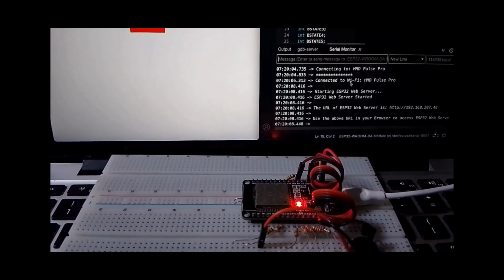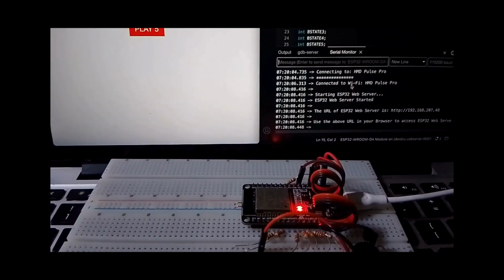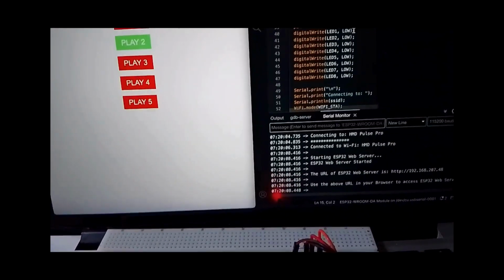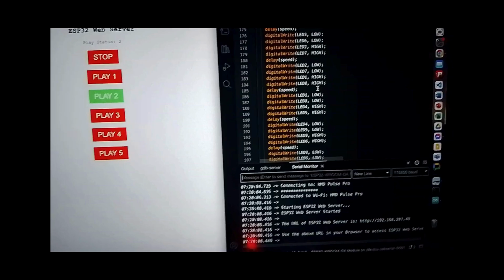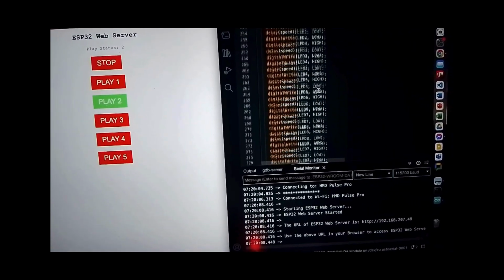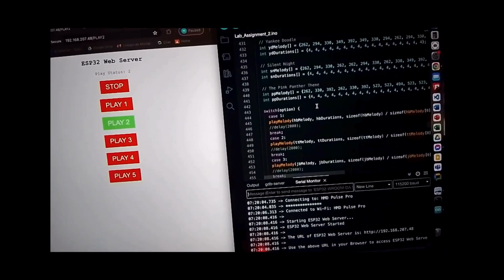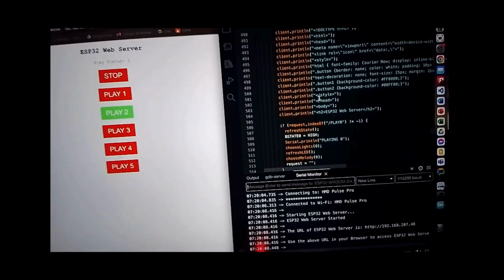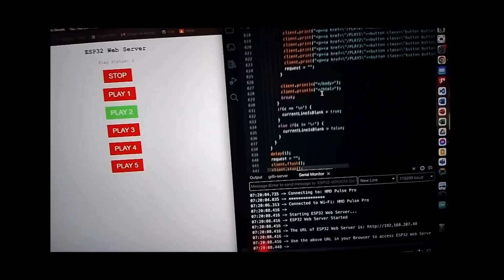ESP32 Web Server